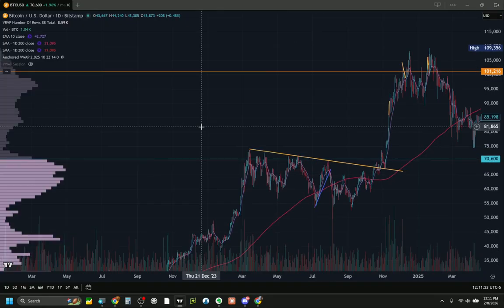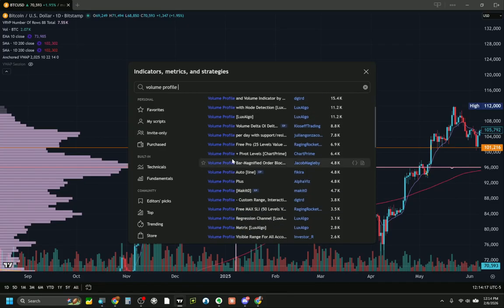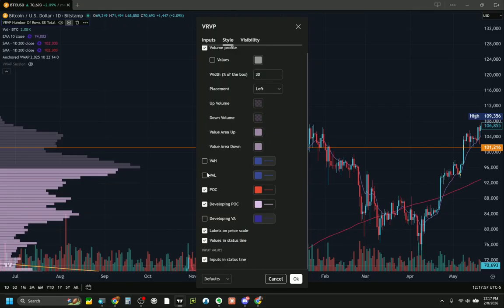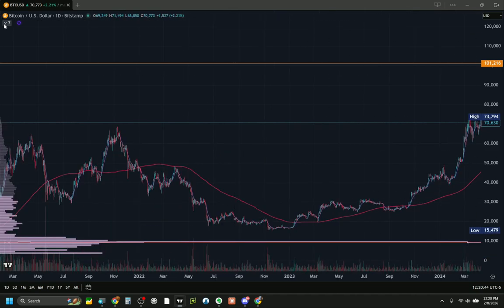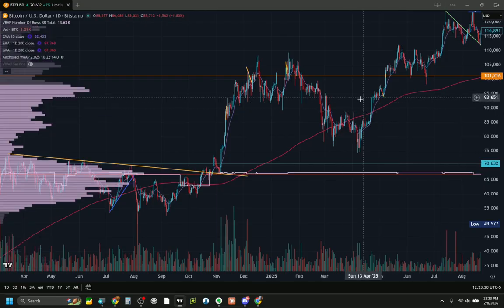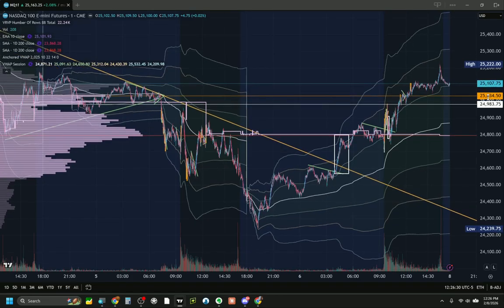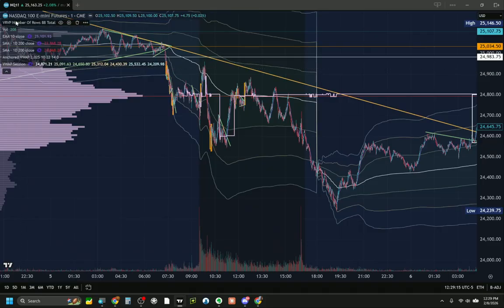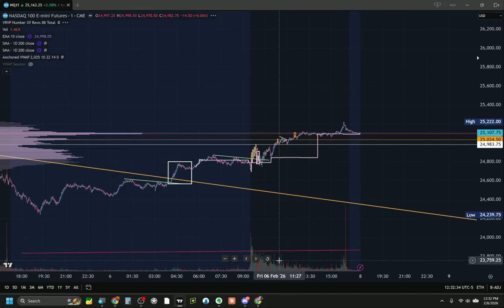chart indicators setup